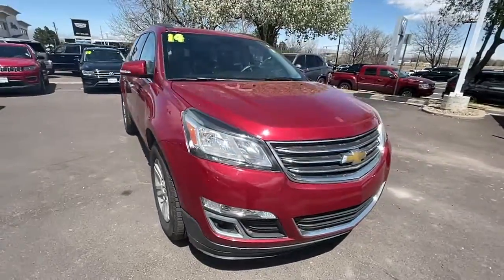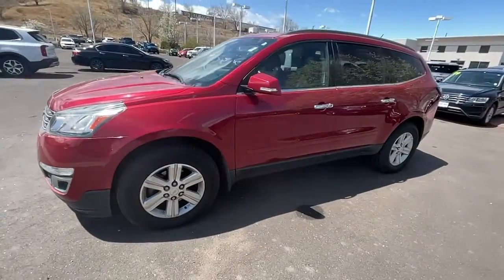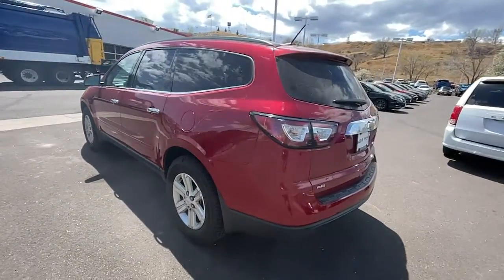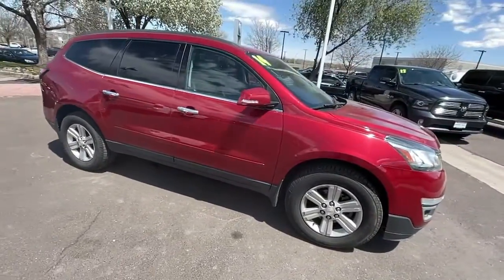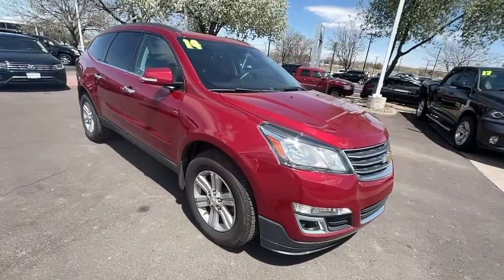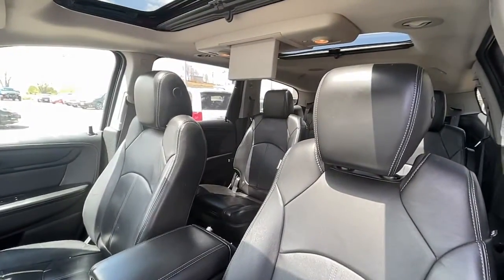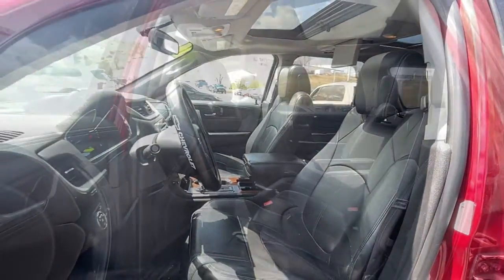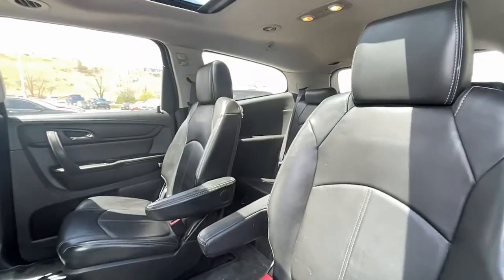2014 Chevrolet Traverse Colorado Springs, Southern Colorado, Pueblo, South Colorado Springs Falcon K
Crystal Red Tintcoat Used 2014 Chevrolet Traverse available in 1020 Motor City Drive, Colorado Springs, Colorado at Phil Long Kia. Servicing the Colorado Springs, Southern Colorado, Pueblo, South Colorado Springs, Falcon, CO. area.

Weve only recently received this vehicle and its currently undergoing a rigorous inspection process to ensure that only the best hand-picked vehicles are allowed on our lot. All vehicles come with a vehicle history report. (S02)Offer is valid through 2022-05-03.